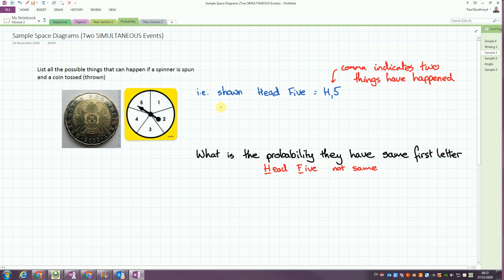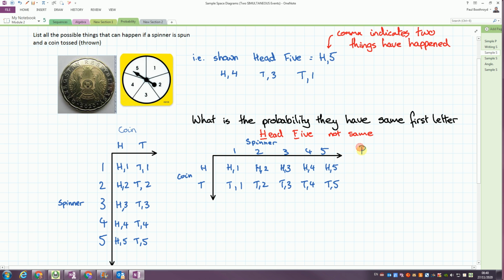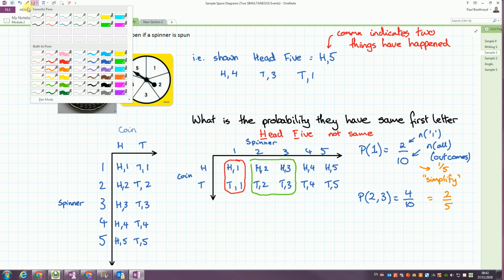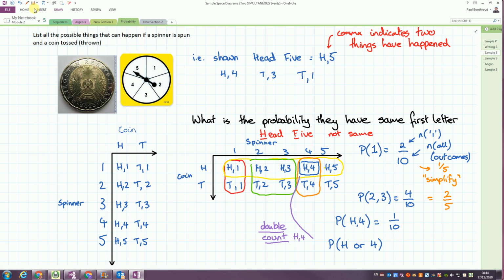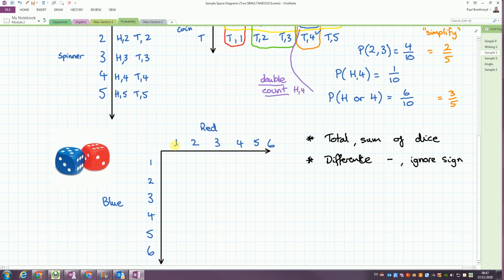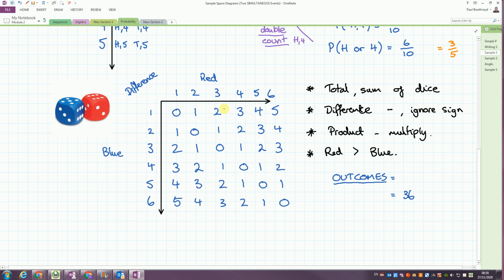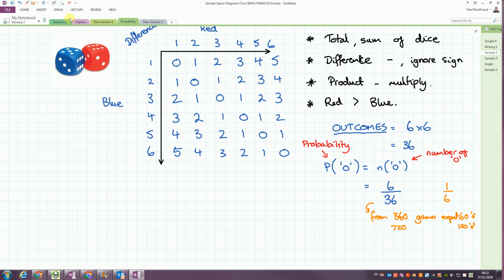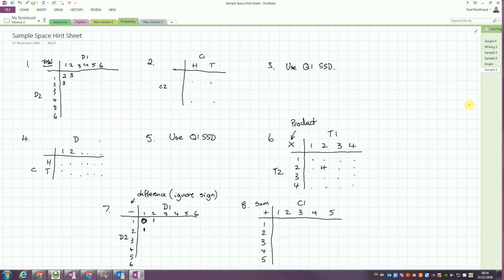8_P_SampleSpaceDiagrams